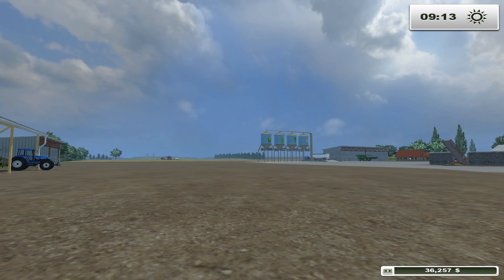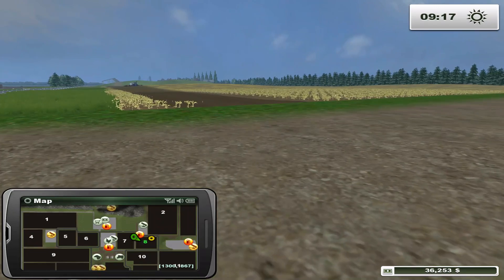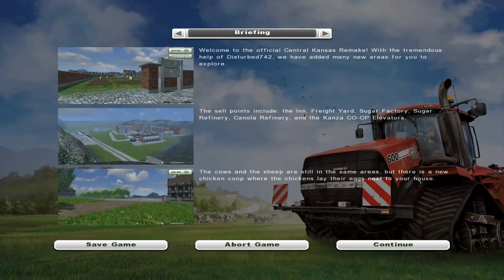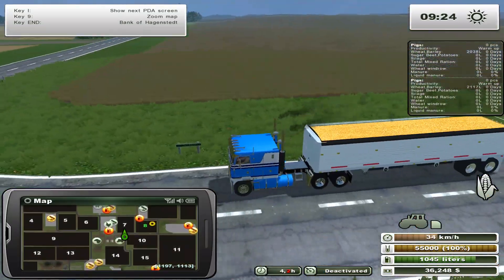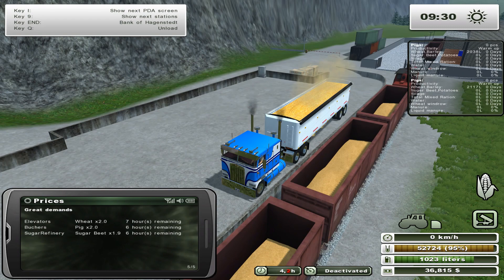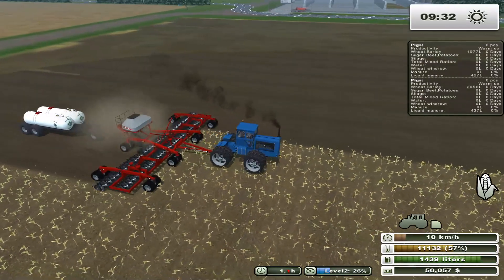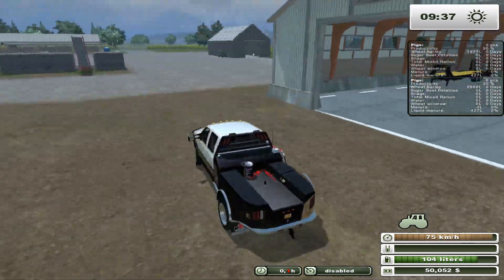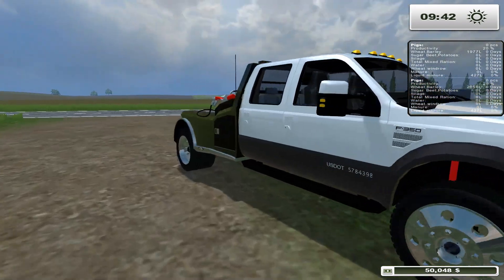Farming Simulator 2013 S6E2 normally I'd recourse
In this episode we seed our field and we take a load of corn to the freight yard. License for let's plays - Farming Simulator 15 or 13